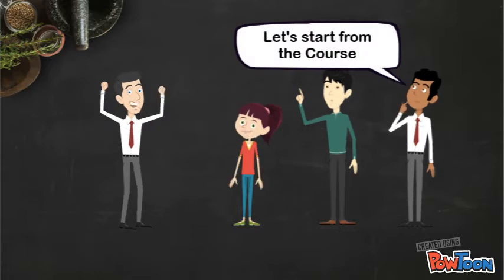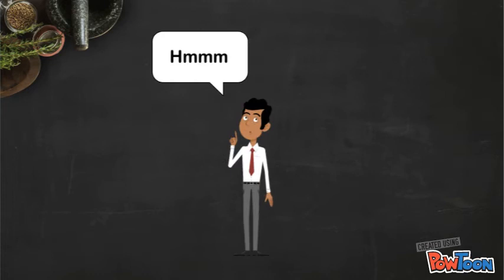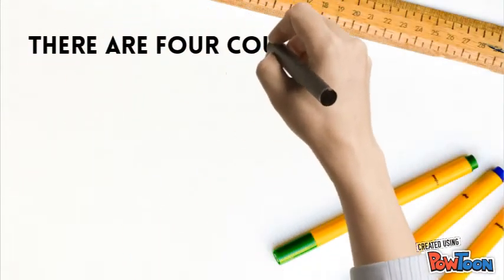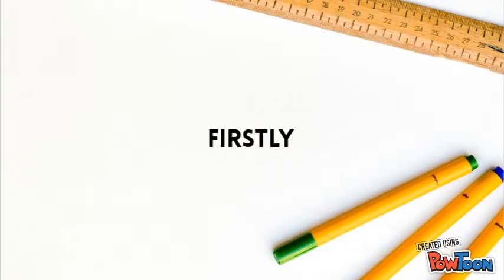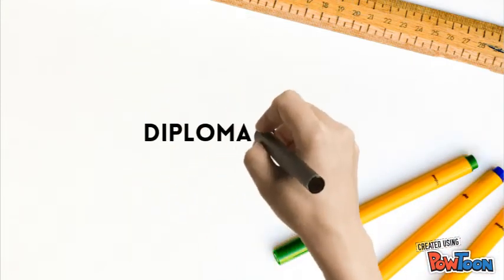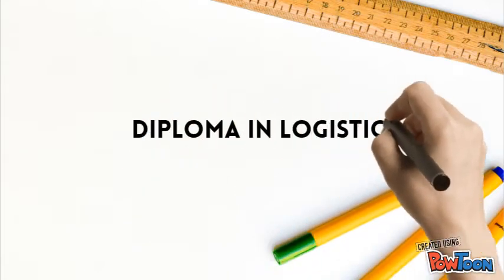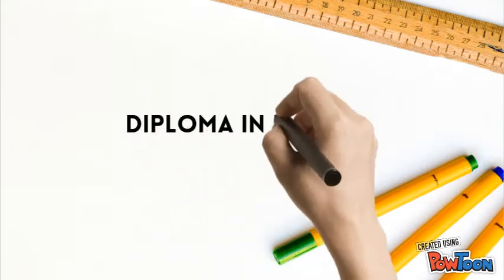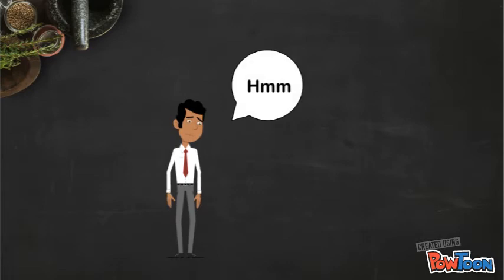Commerce Department PNS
We're from Politeknik Nilai introduce you brand new video about our Commerce Department. Enjoy it!

insta - naqeebbusyrin-- Created using PowToon -- Free sign up -- Create animated videos and animated presentations for free.  PowToon is a free tool that allows you to develop cool animated clips and animated presentations for your website, office meeting, sales pitch, nonprofit fundraiser, product launch, video resume, or anything else you could use an animated explainer video. PowToon's animation templates help you create animated presentations and animated explainer videos from scratch.  Anyone can produce awesome animations quickly with PowToon, without the cost or hassle other professional animation services require.